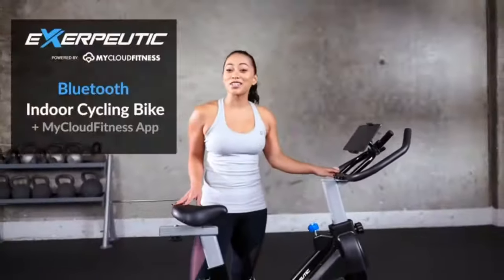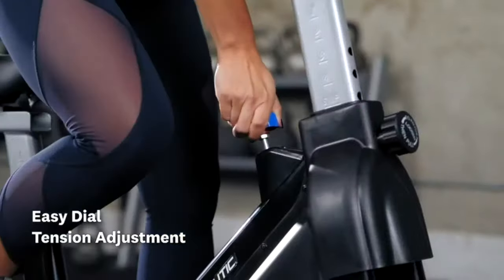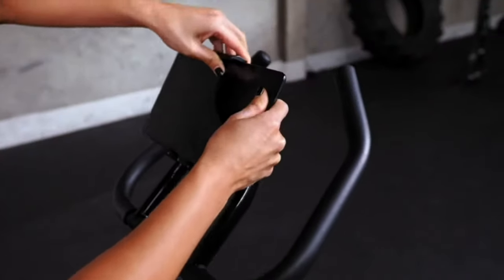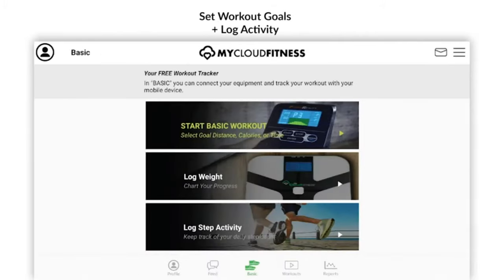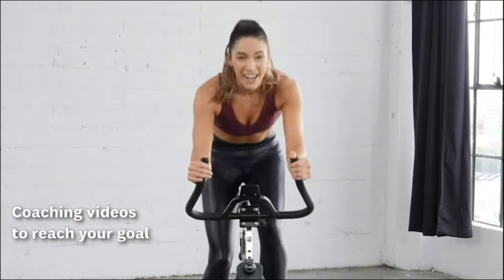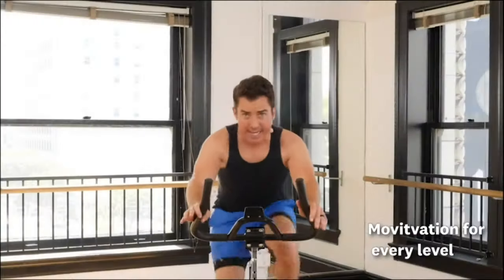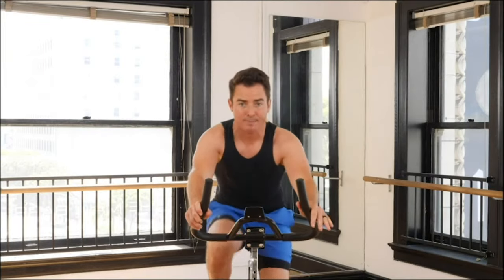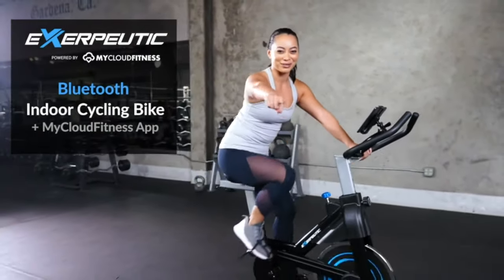Exerpeutic 4208 Review - Best Bluetooth Indoor Bike under $300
US Prices

Exerpeutic Bluetooth Indoor Cycling Bike with MyCloudFitness App (4208), Black and Blue

[Adjustable Table/Phone Holder] can hold devices up to 7.9 inches wide.

[Recommended Height and User Weight] Height range of 5’0” to 6’1” with 220 lbs user weight capacity

[Bluetooth Smart Technology with free MyCloudFitness app] available on Android and iOS to track tracks time, distance, speed, RPM, and calories burned

[Leather strap on chromed flywheel resistance] provides easy dial tension adjustment with a push-down emergency brake for a more progressive and challenging workout

[Cushioned Ergonomic Seat] 4 way seat adjustment: forward/backward and up/down
Included components: Cycling Bike, Manual, Tools